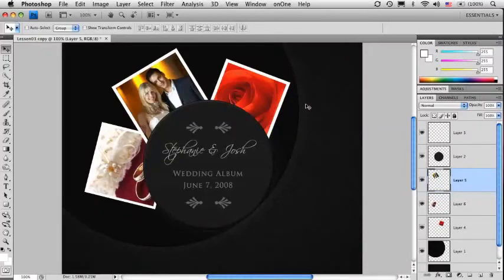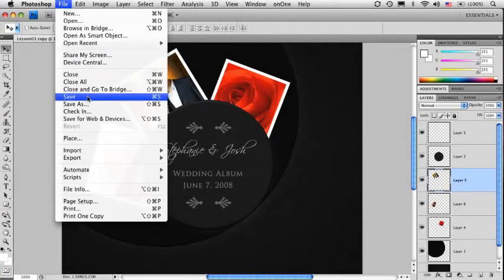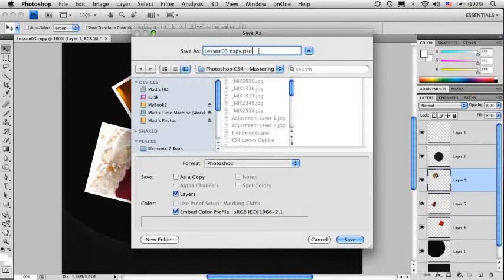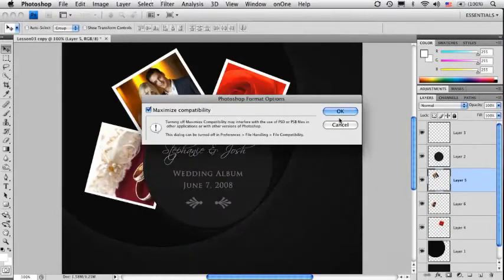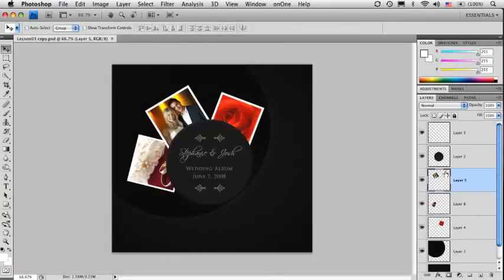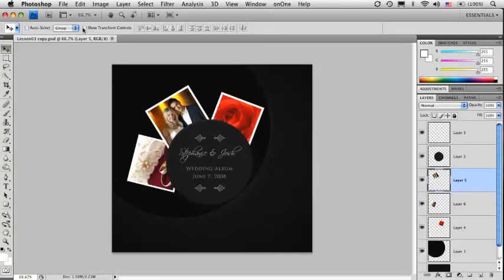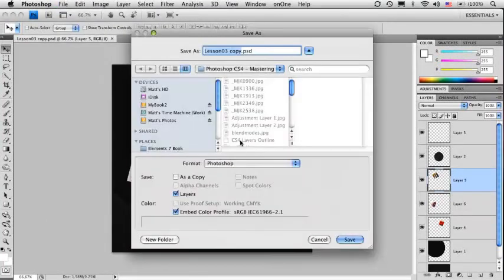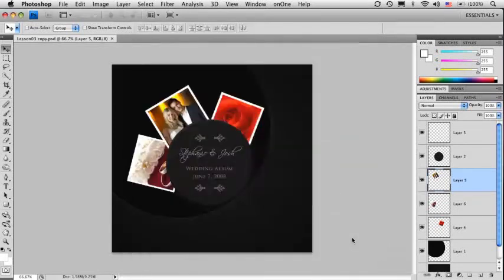Kelly Photoshop_MasterLayers_Mrdatjojo1211_part 5